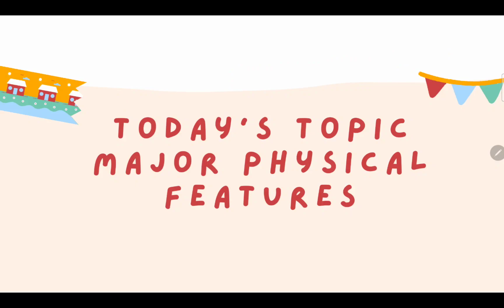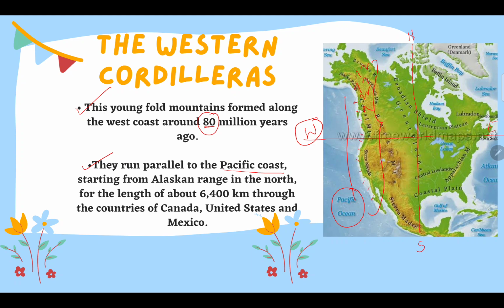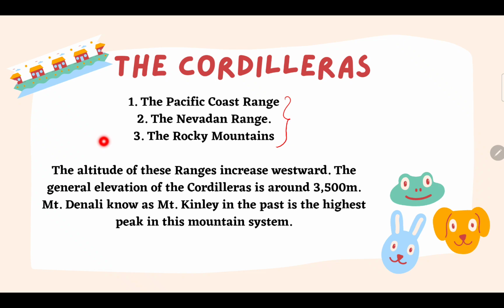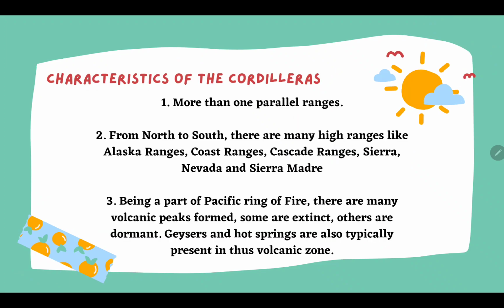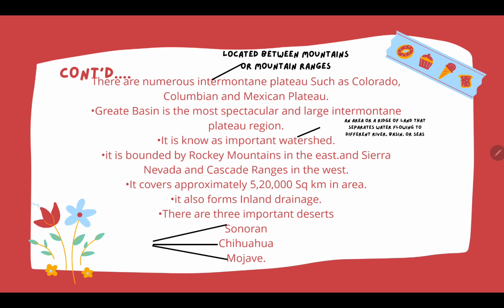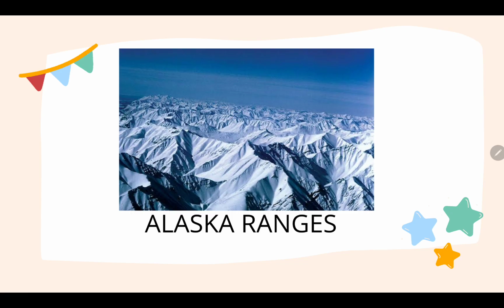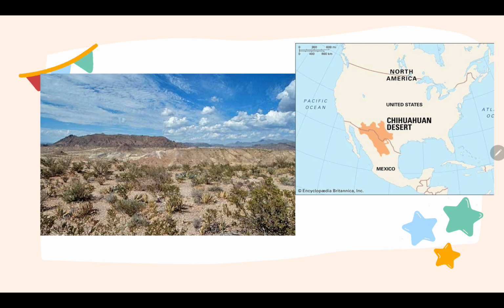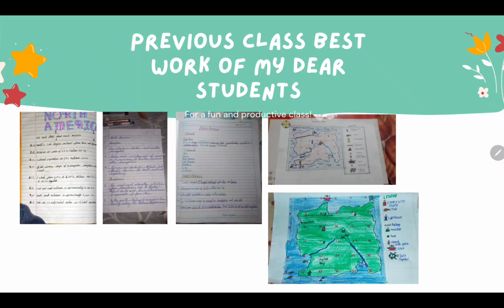cl.6.geog.ch.North America.part 2.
Major Physical Features, western Cordilleras, its characteristics, different Ranges, deserts.